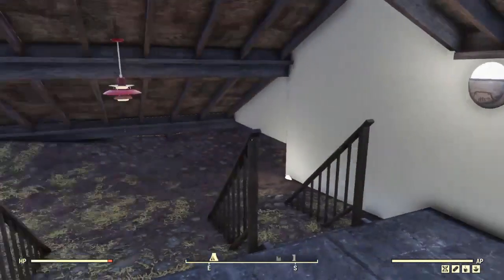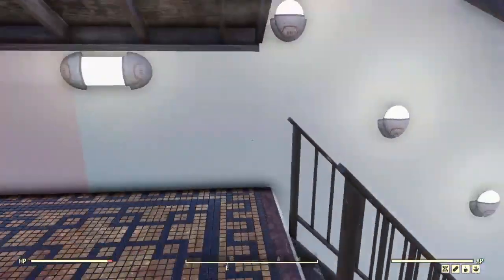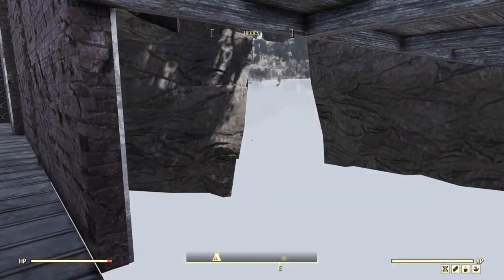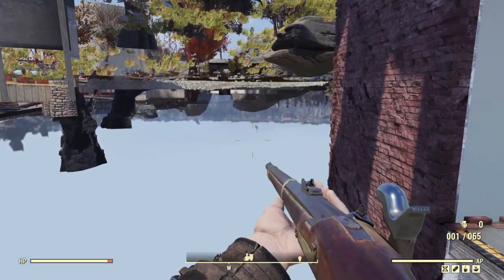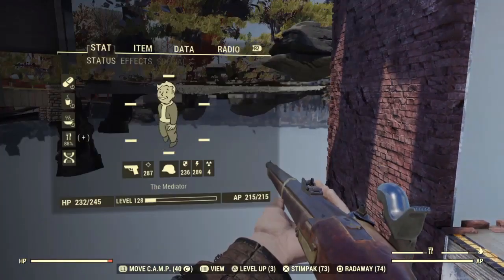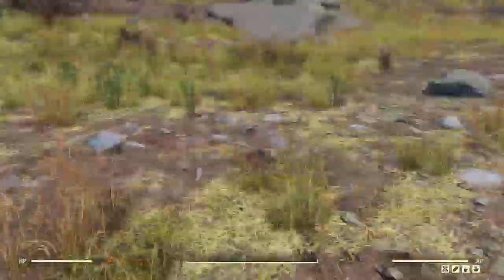Fallout 76 C.A.M.P - Charleston Underground Train Station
So i built the only (as far as i could find) underground train station in Fallout 76 and man was it a super fun build to make.